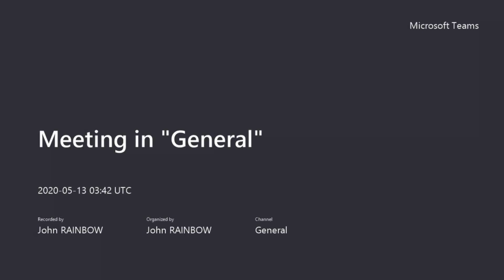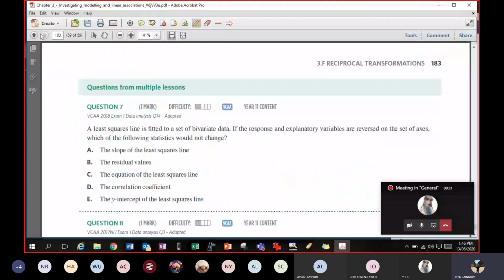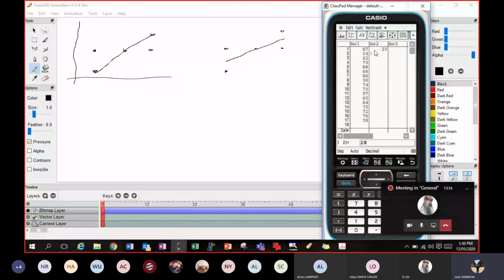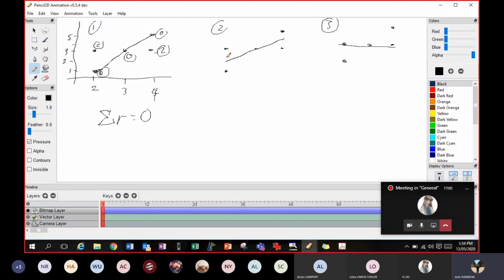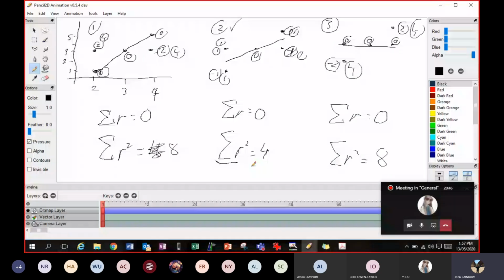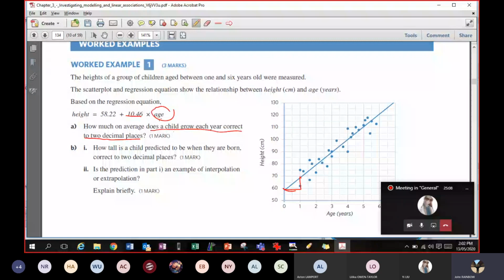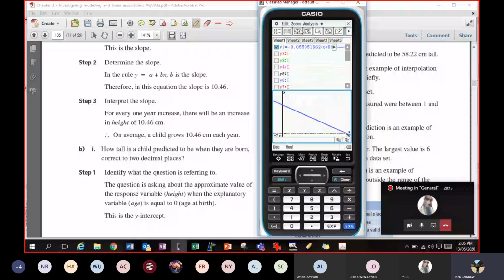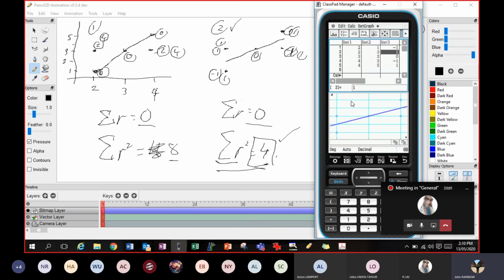Least square regression line, residules and predictions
What is a Least square regression line? How is a least square regression line created? Line reg. What is a residual value and how do we create residuel plots. How to predict from a least square regression line. Interpolation, extrapolation.